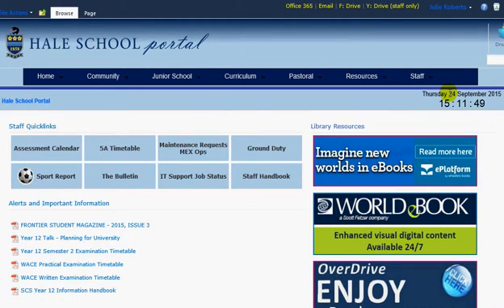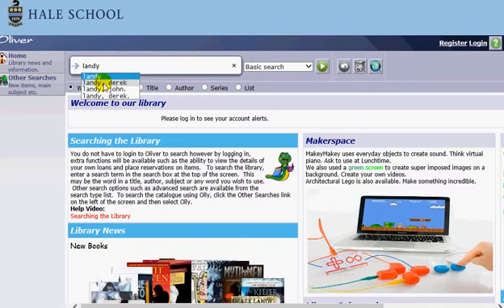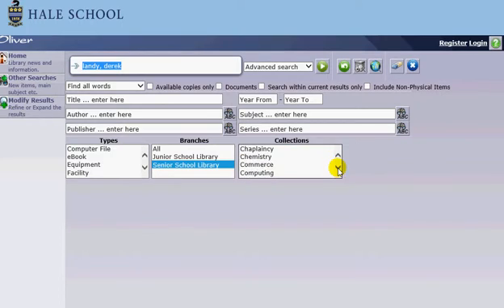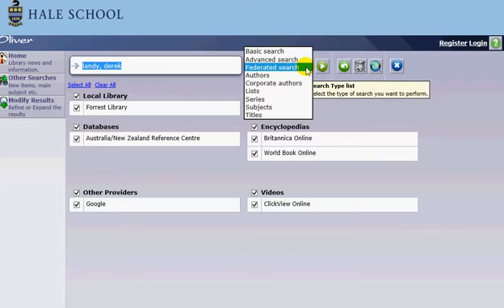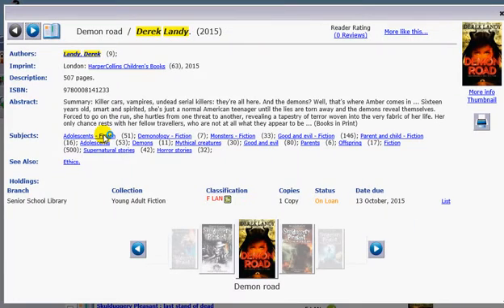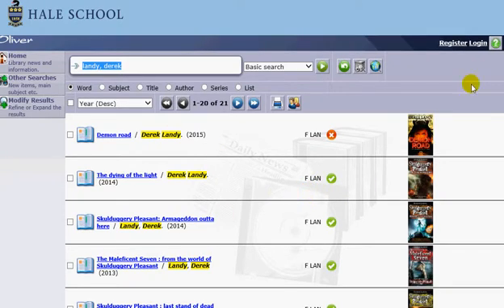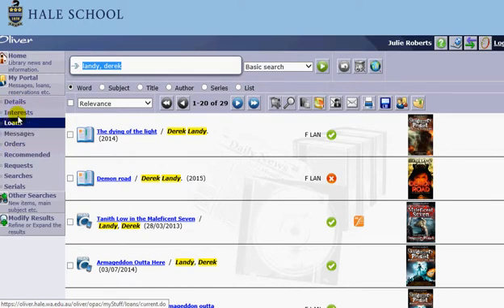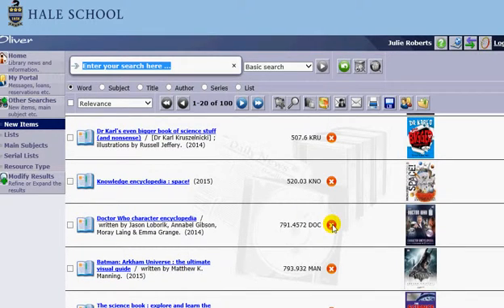Basic Oliver preview